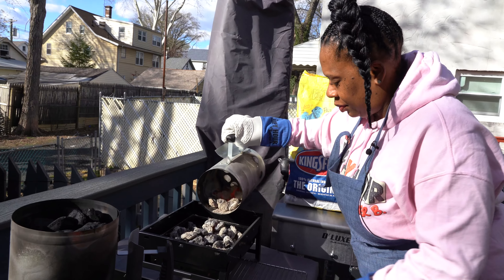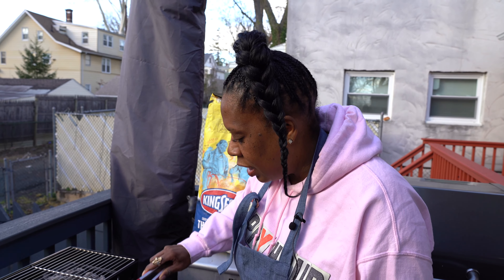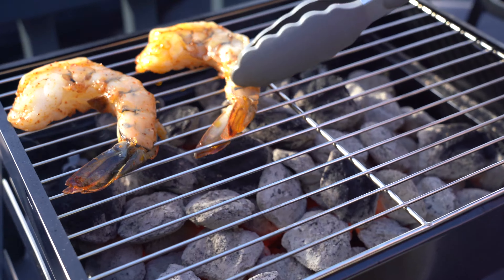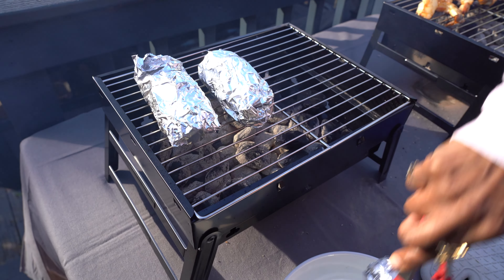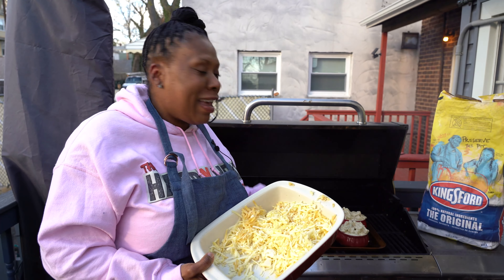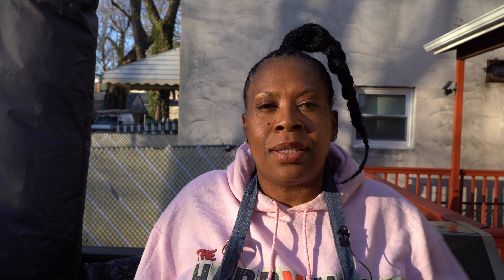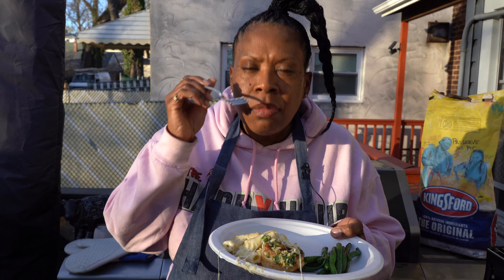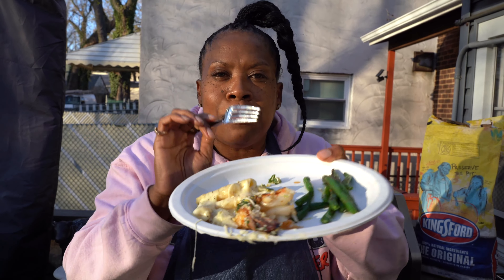Happy Hour Traditions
Fun! Easy! Foods you can make on separate table top grills!

Drinks, Drink Recipes, Alcohol, Mixology, Mixologist, Bar, Bartender, Club, Party, Food, Wine, Beer,